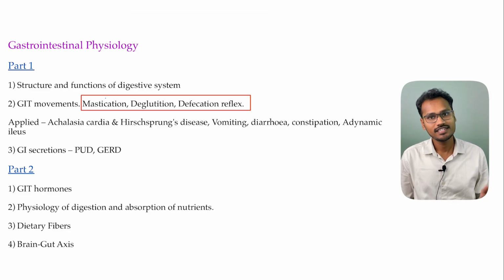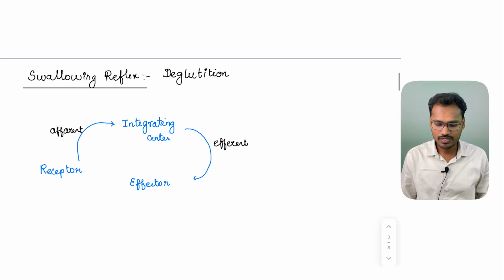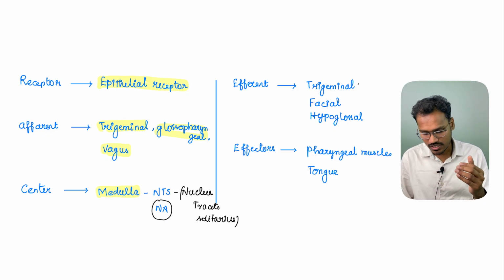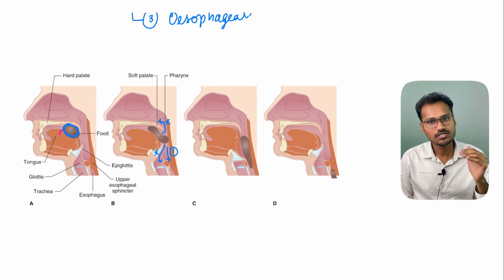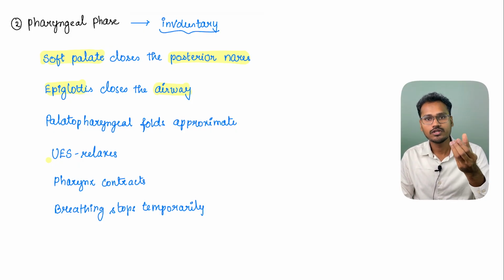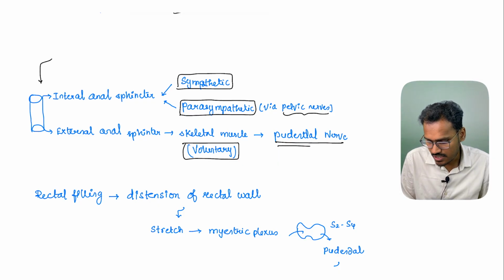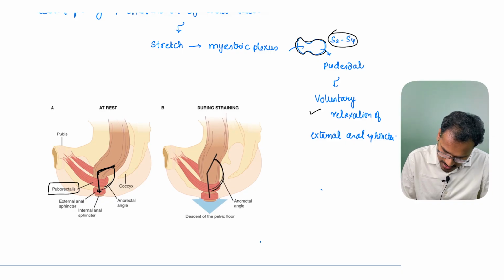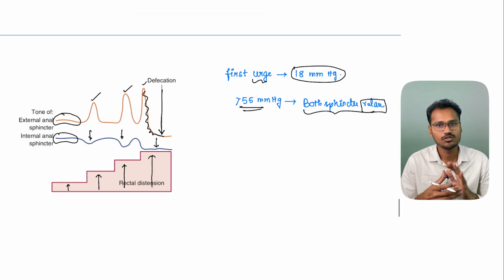Mastication, Deglutition & Defecation reflex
Paid Notes:
Welcome to this comprehensive Gastrointestinal System (GIT) Physiology Series designed especially for MBBS students, paramedical students, and NEET PG aspirants.

In this series, we cover all the essential and clinically relevant topics of the digestive system in a simple, conceptual, and exam-oriented manner, making even complex physiology easy to understand.

Part 1: Basics & GI Movements

* Structure and functions of the digestive system
* GIT movements: Mastication, Deglutition, Defecation reflex
* Applied aspects:
                - Achalasia cardia
                - Hirschsprung’s disease
                -Vomiting
               -Diarrhoea
               -Constipation
               - Adynamic ileus
* GI secretions
* Clinical correlations: Peptic ulcer disease (PUD), GERD

Part 2: Regulation & Absorption

* Gastrointestinal hormones
* Physiology of digestion and absorption of nutrients
* Dietary fibers and their role
* Brain-Gut axis

Part 3: Accessory Organs & Tests

* Structure and functions of liver and gall bladder
* Function tests:
             -Gastric function tests
             - Pancreatic function tests

 🎯 Why This Series is Useful

* Concept-based learning (not rote memorization)
* Useful for *MBBS exams, viva, NEET PG & NEXT preparation*
* Simplified explanations aligned with standard textbooks

🧠 Learning Approach

Each topic is explained with:

* Clear concepts
* Flowcharts and easy memory tricks
* Clinical integration for better retention

💬 For Students